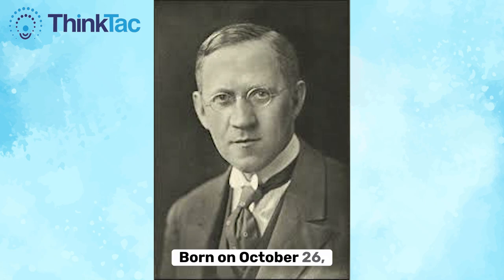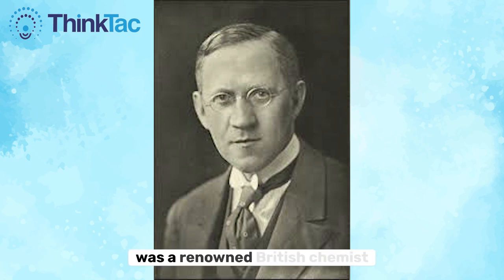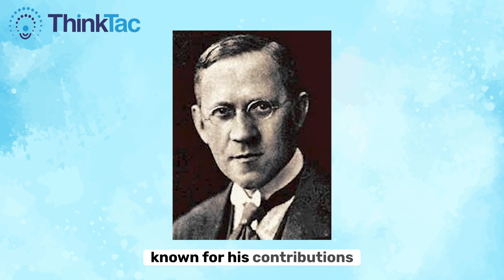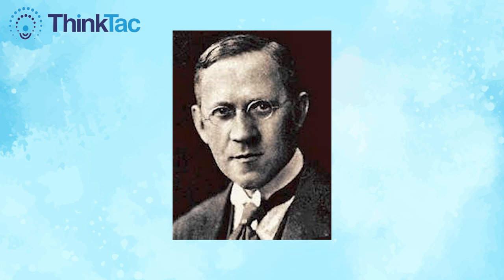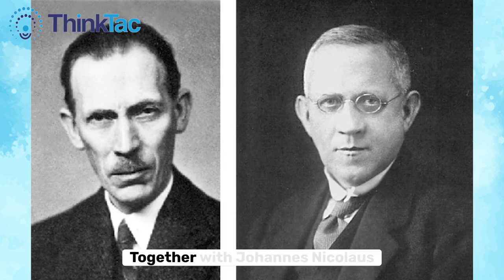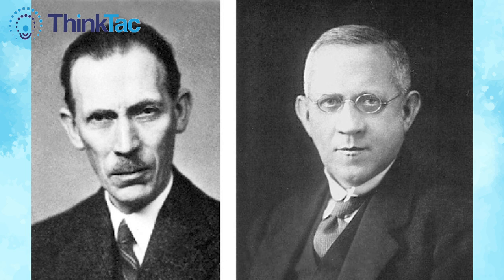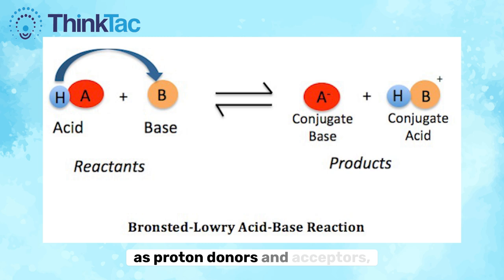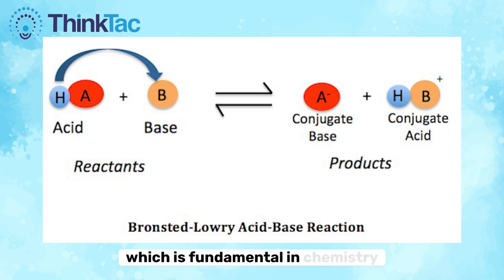Thomas Martin Lowry: The Pioneer of Acid-Base Chemistry!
Thomas Martin Lowry was a renowned English physical chemist, whose innovative work in acid-base chemistry laid the foundation for future discoveries in science and medicine. Learn more about him as we commemorate his 150th birth anniversary on October 26.